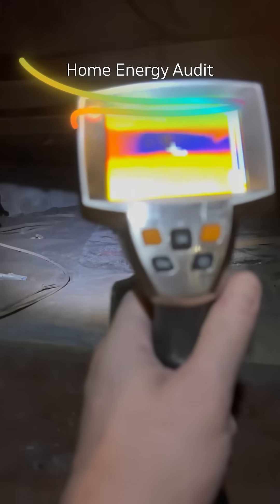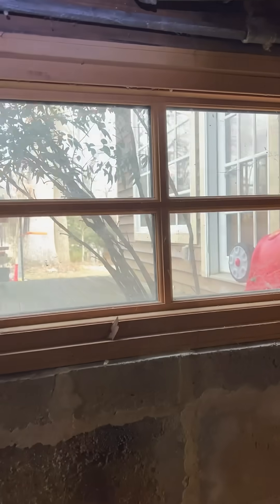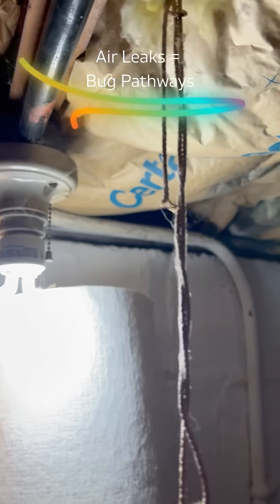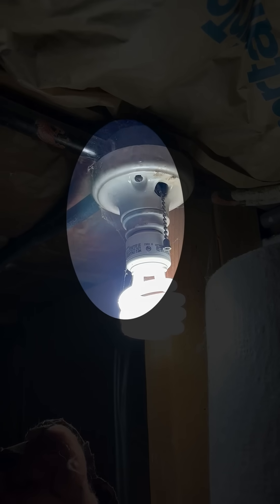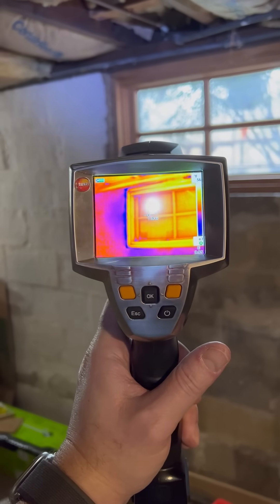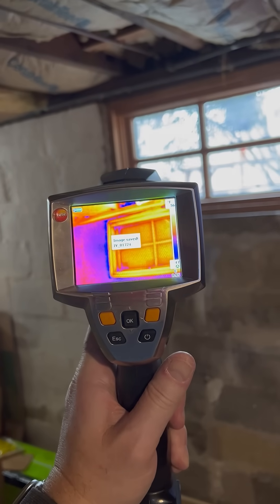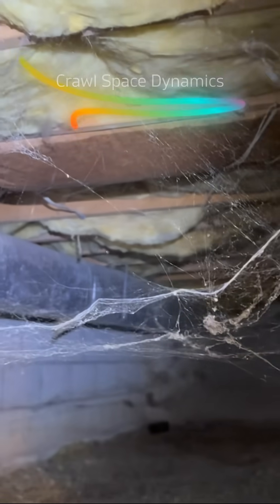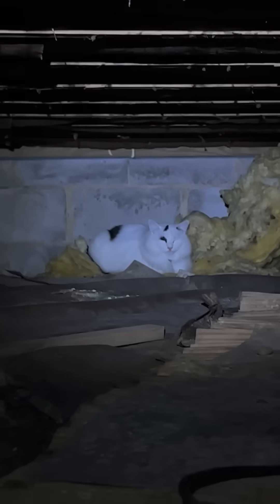Basement Air Leakage Test Ends with Unexpected Discovery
💨 What Is a Blower Door Test?
A blower door test reveals how leaky your home really is—and where your energy (and comfort) is escaping. Whether you're dealing with drafts, high bills, or uneven temperatures, this simple test makes the invisible… visible.

🔍 Quick Facts:

Measures how much air leaks into and out of your home
Identifies gaps in attics, basements, windows, and walls
Required for energy rebates in Maryland (BGE & Pepco)
Helps reduce energy bills and improve comfort year-round

🌍 Proudly serving Maryland through BGE & Pepco’s Home Performance with ENERGY STAR©® program.